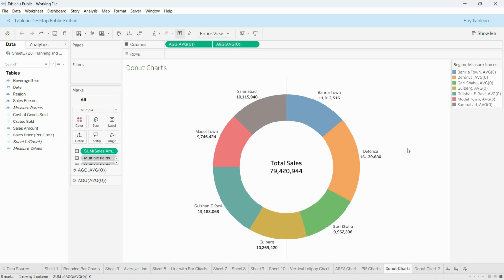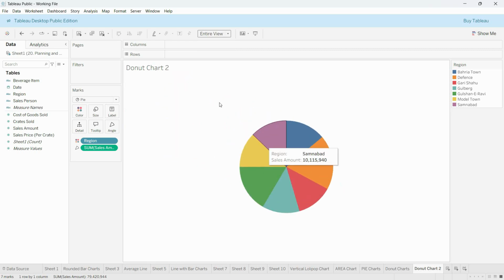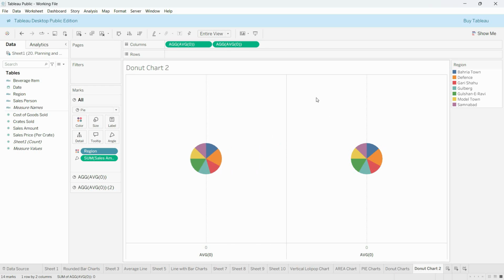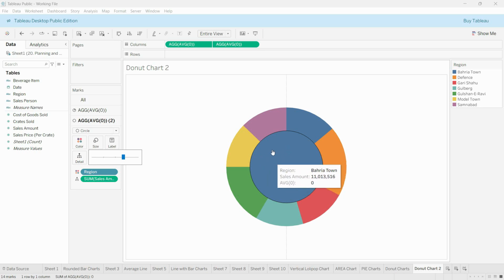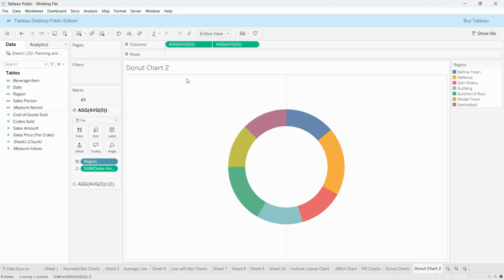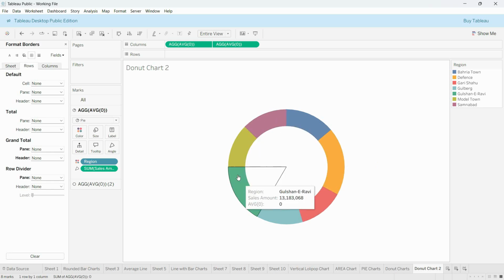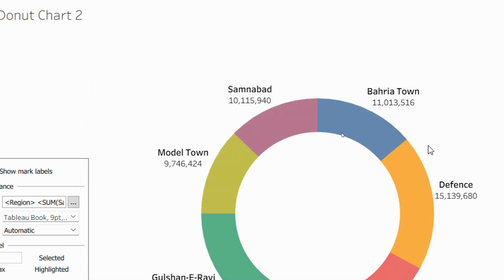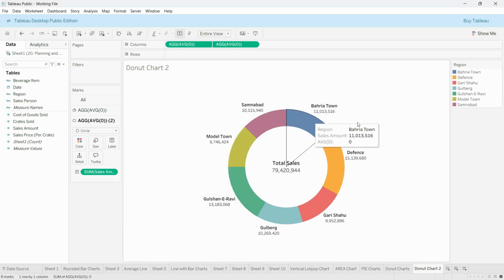How to Create Donut Charts in Tableau | Step-by-Step Tutorial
Learn how to create donut charts in Tableau . Donut charts are an engaging way to represent proportions and make dashboards visually appealing.

What you’ll learn:

How to create donut charts in Tableau

Step-by-step donut chart tutorial

Best uses of donut charts

Formatting donut charts for dashboards

Beginner-friendly Tableau free preview